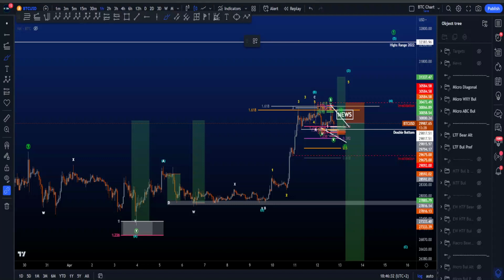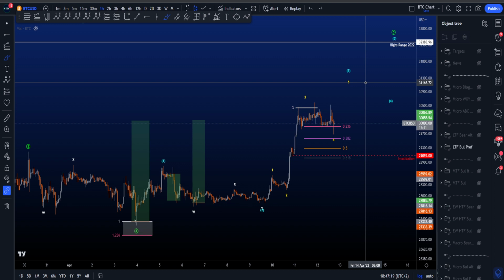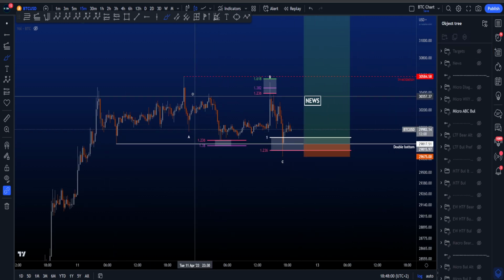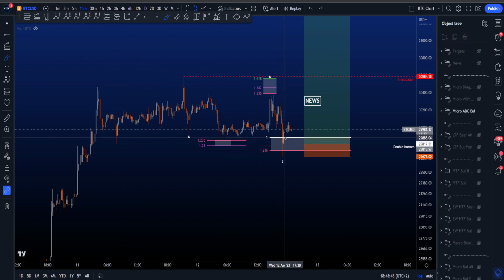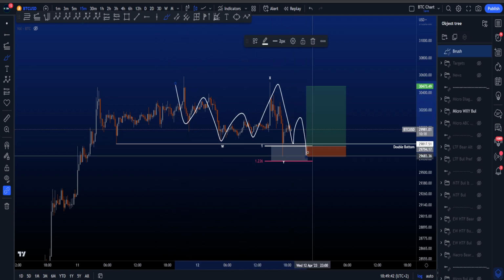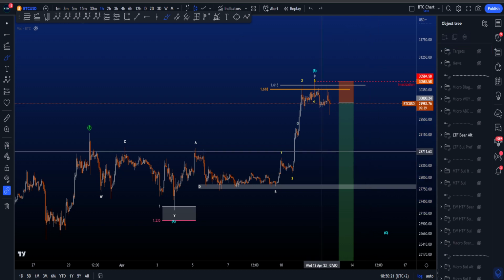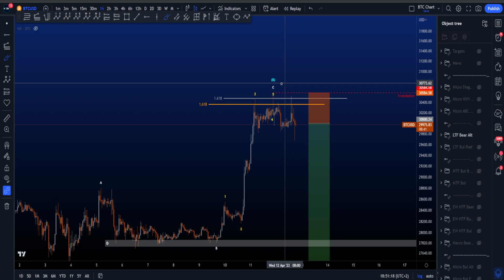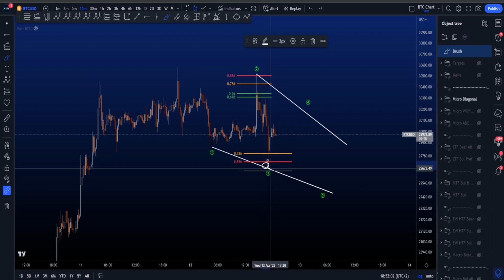Bitcoin Elliott Wave Technical Analysis Today! Bullish & Bearish Price Prediction BTC & News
⚪️Sharing my Bitcoin Elliott Wave technical analysis price prediction low-timeframe and micro scenarios, both bullish and bearish. Enjoy!

⚪️Timestamps
0:00 Introduction
0:10 LTF Preferred Scenario (update)
1:08 Micro Preferred Scenario (new)
2:55 Micro Preferred Scenario 2 (new)
3:24 LTF Alternative Scenario (same)
5:00 Micro Alternative Scenario (new)